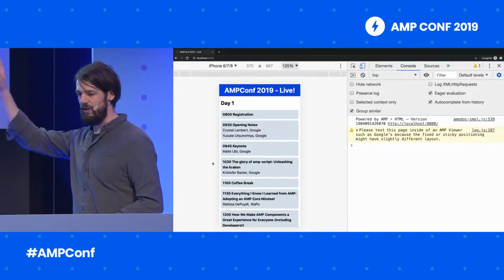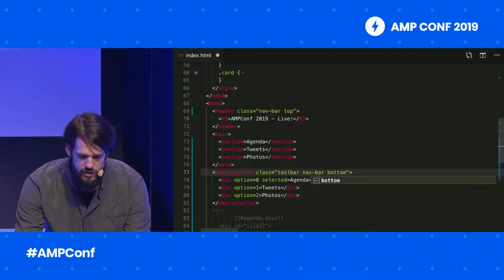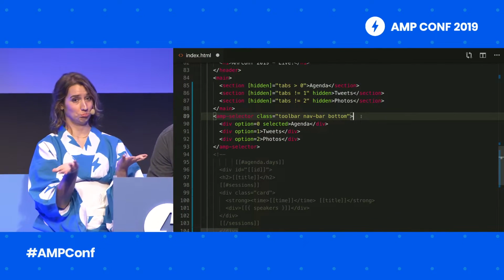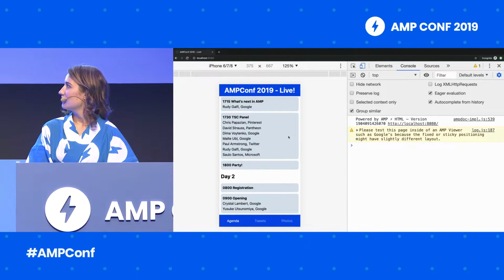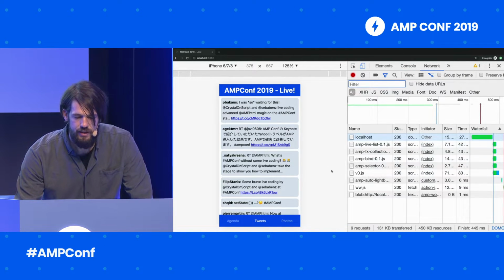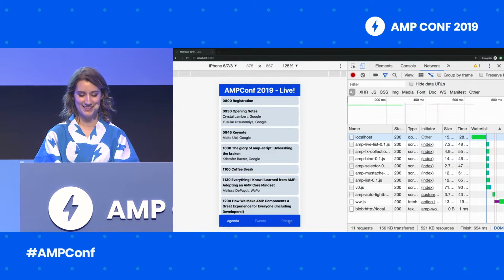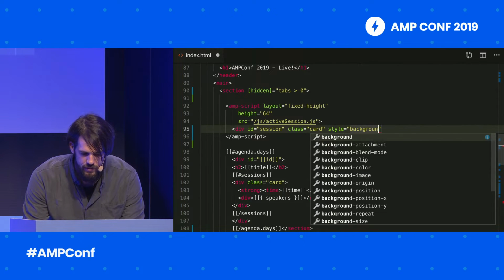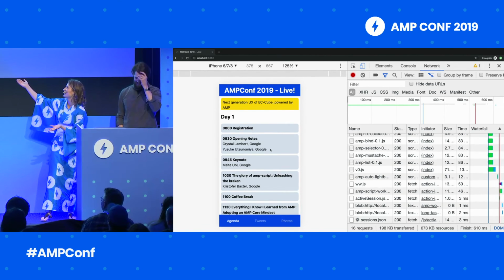amp.dev live! (AMP Conf '19)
Live coding! See how to use the latest and greatest AMP features.

Learn web development with AMP! Beginner, intermediate, & advanced courses offered

Speaker(s):
  - Sebastian Benz, Google
  - Crystal Lambert, Google event: AMP Conf 2019; re_ty: Publish; product: AMP - General; fullname: Crystal Lambert, Sebastian Benz;